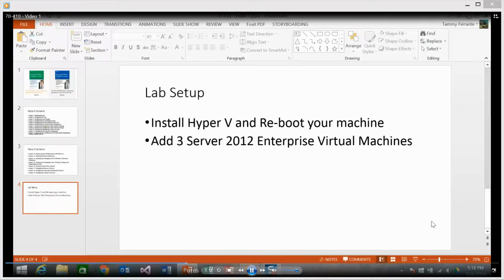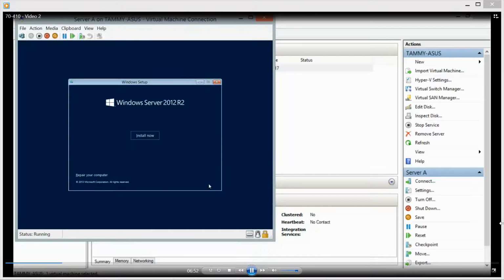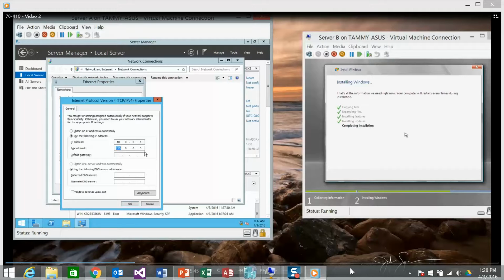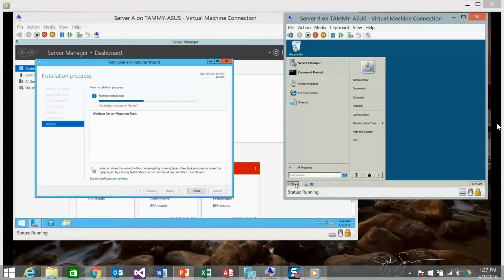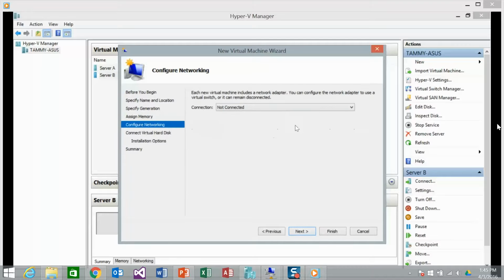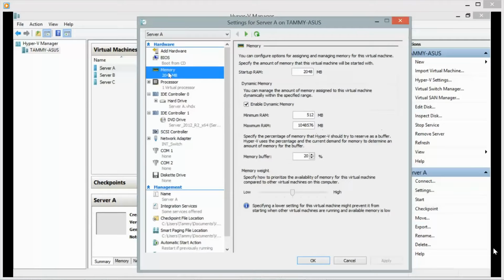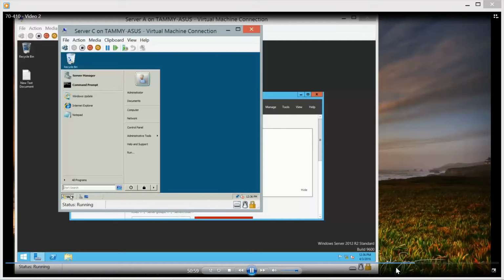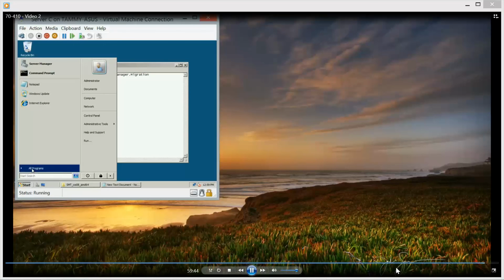70-410 Setup and Lab 1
This video walks through setting up Hyper-V on Windows 8.1 Pro interface.  Next, file folders are created to store the Virtual Machines and Hard Disks; and then a Virtual Switch is created. Server 2012 R2 is installed onto Server A, Server 2008 is installed on Server B and Server C.  Server B is upgraded to Server 2012.  The Server Migration tool is created in Server A and then after Power Shell is added to Server C, added to Server C.